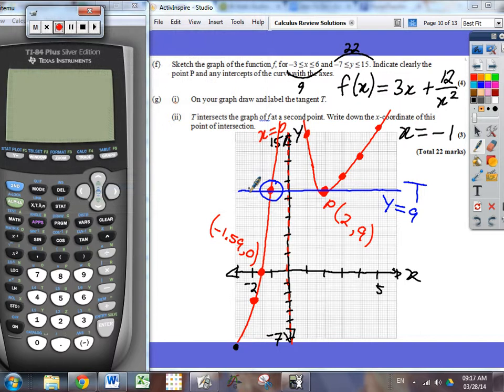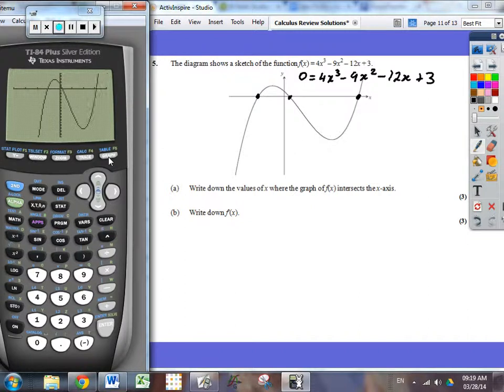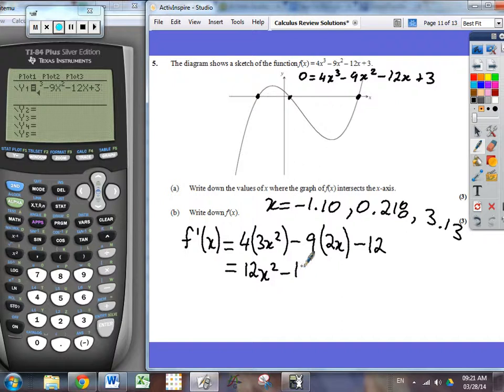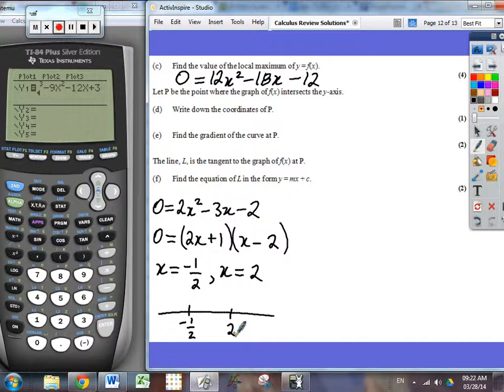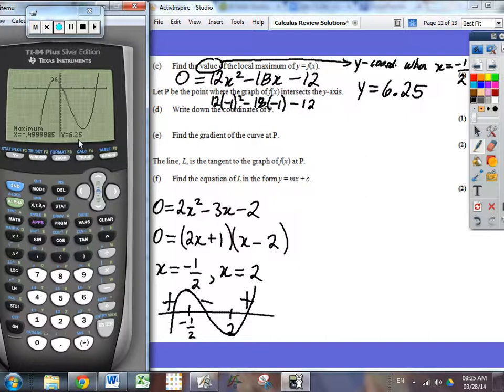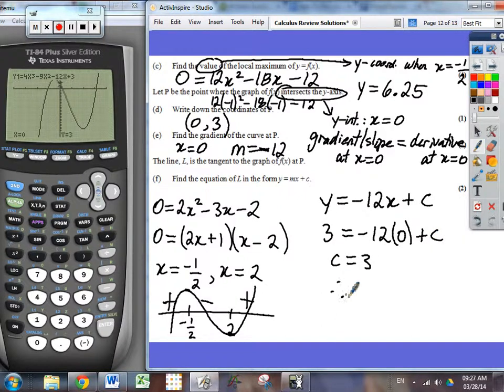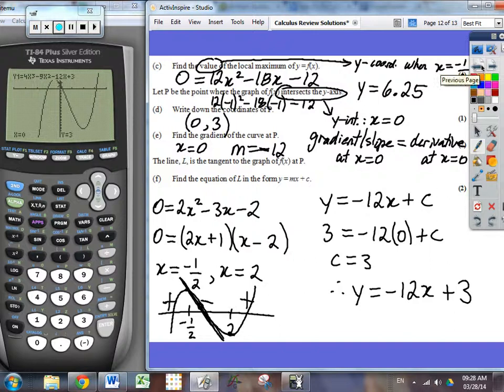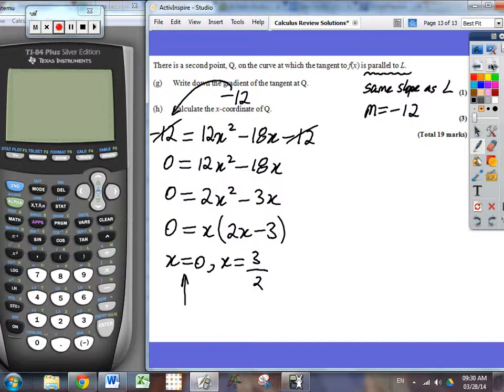Review: Unfamiliar Functions and Calculus - PART 4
This is Part 4 of 4 of the video solutions to the IB-Style questions designed to help you review for the test on Unfamiliar Functions and Calculus.